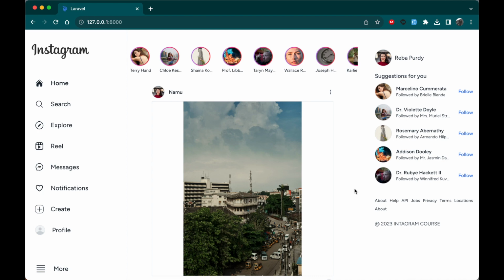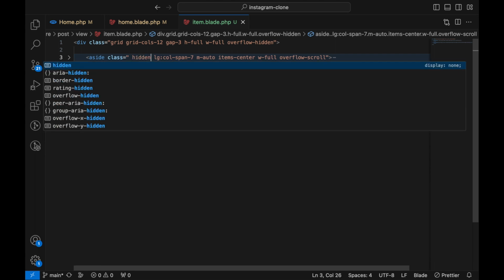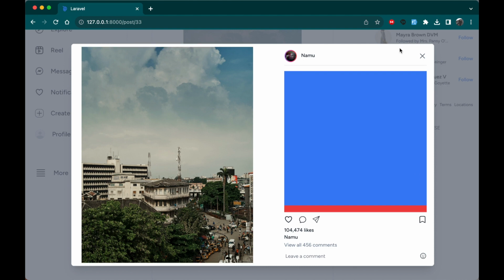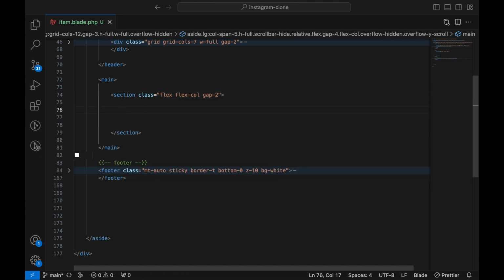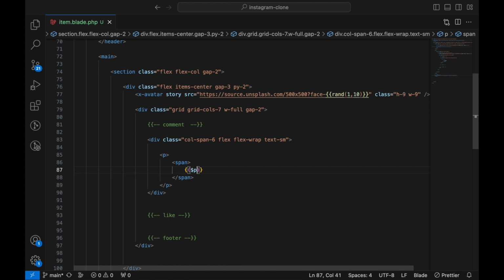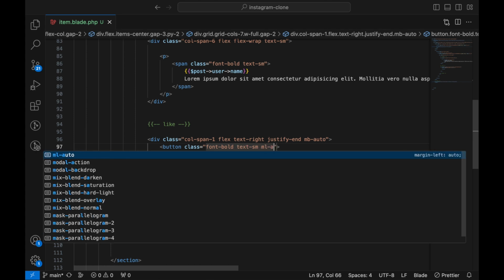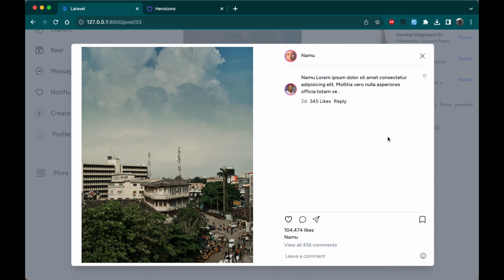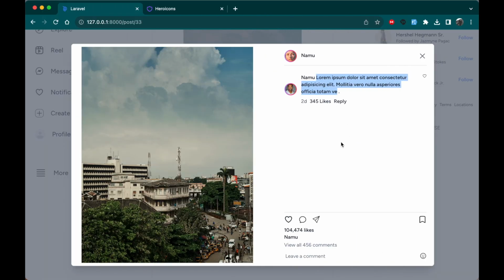28 Design comments layout (Mastering Laravel: Build Instagram Clone with Livewire)